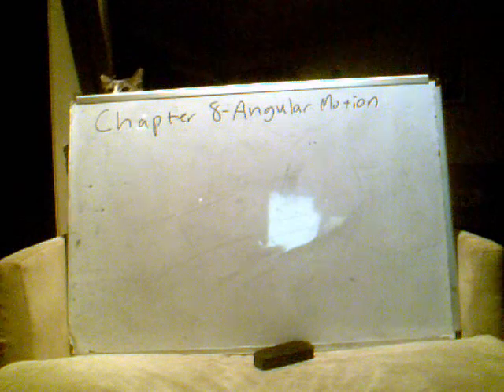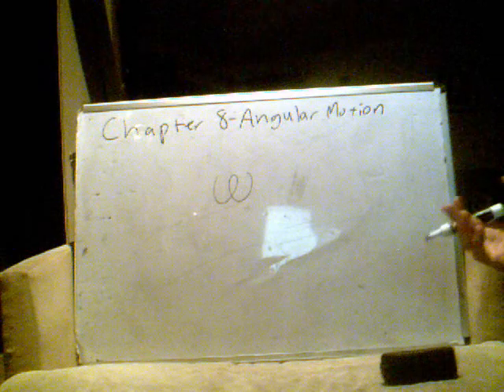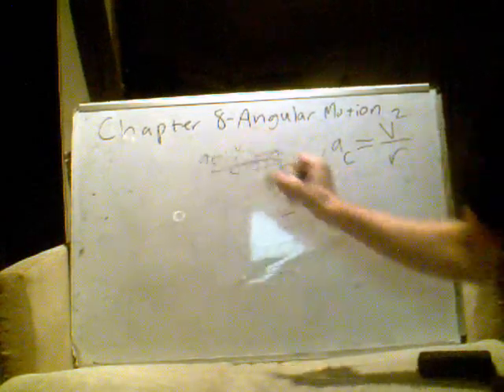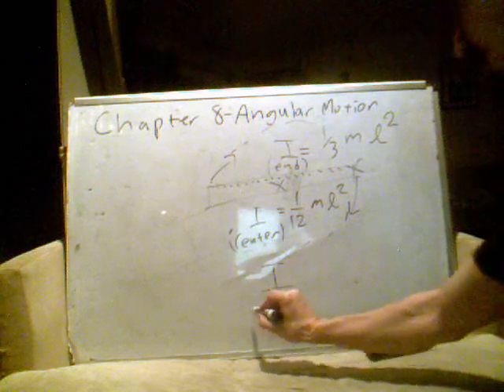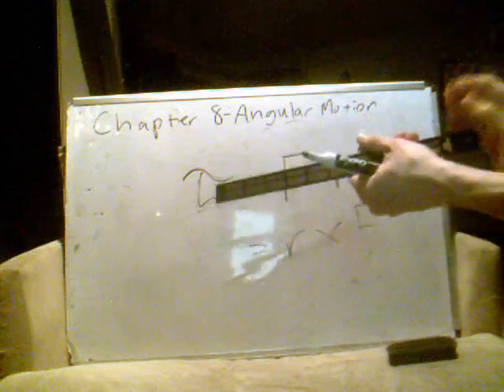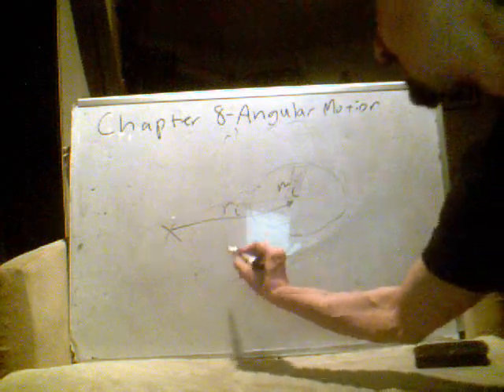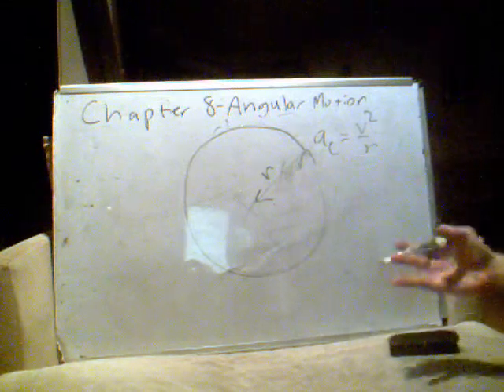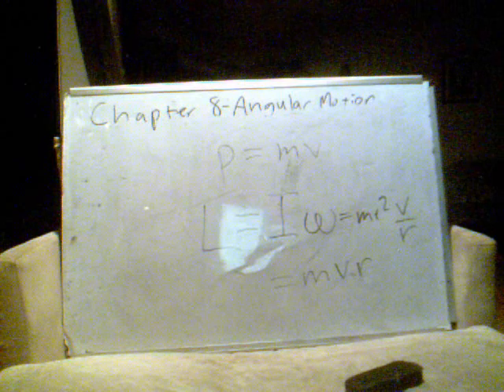Physics 1 Chapter 8 Angular Motion